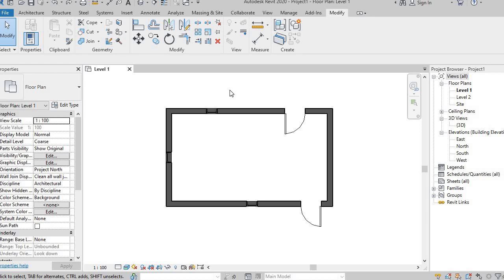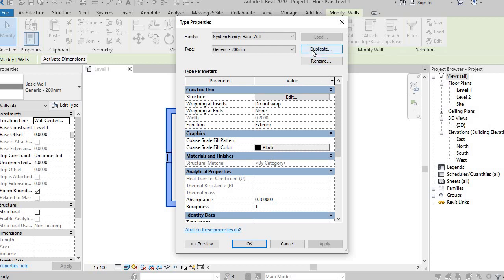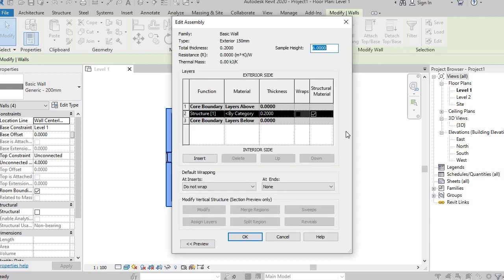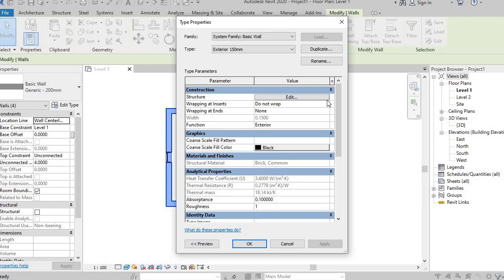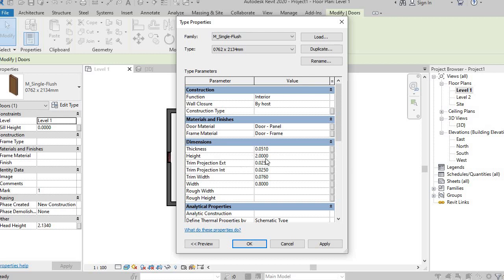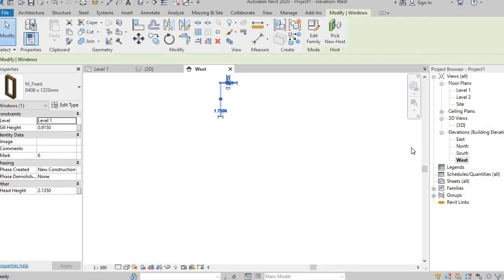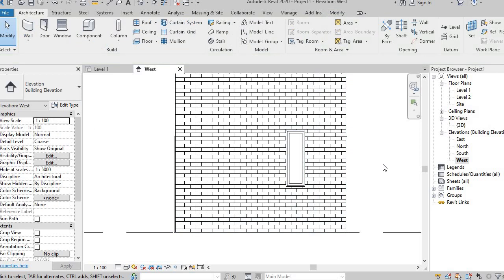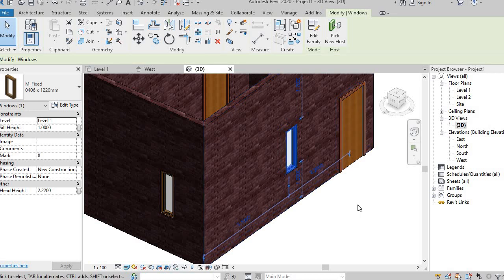Editing Elements on Revit for CIVIL ENGINEERS